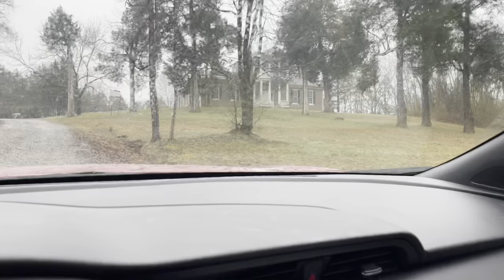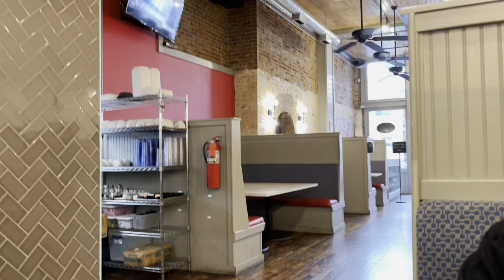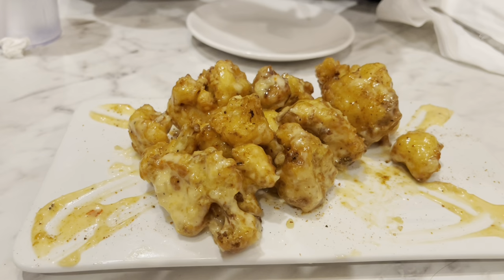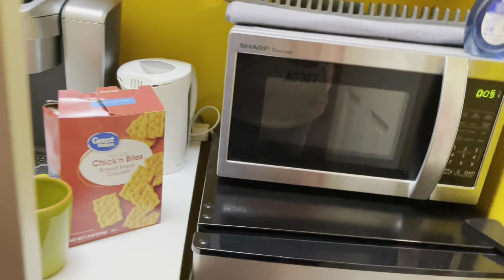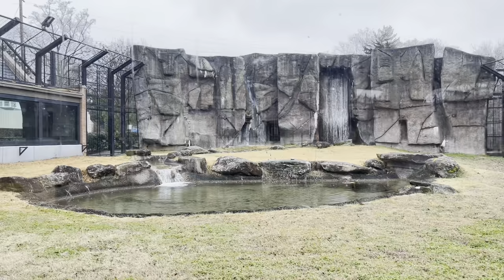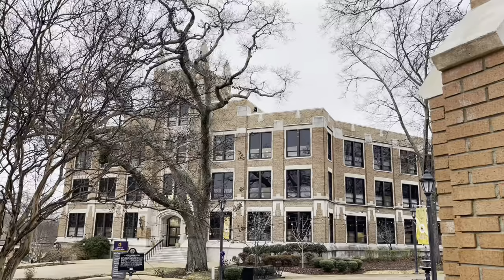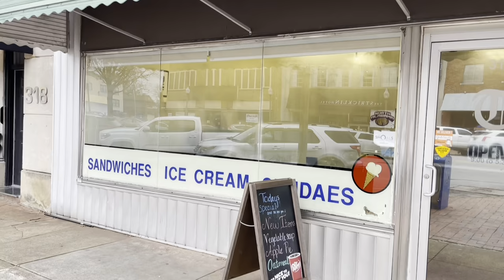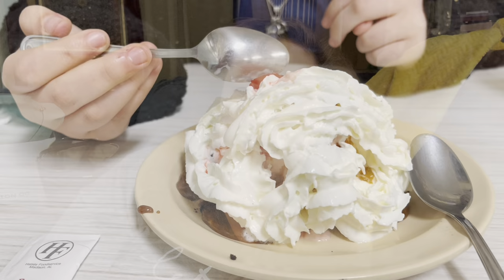Highlights of Florence, Tuscumbia and Muscle Shoals Alabama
Going on a short tour of Florence, Muscle Shoals, and Tuscumbia Alabama.

It has been a really tough few weeks around here and so we decided to get out of town for just a few days and go to an area I haven’t seen before. We started with the Belle Mont Mansion and took a tour of this beautiful estate. We also went to the University of North Alabama to check out for the beautiful campus and look for Leo the lion. Yes, there is a lion in North Alabama. We also took a tour of Pope‘s Tavern which is reportedly one of the most haunted places in Alabama and maybe even the Southeast.

We ate at some wonderful places like Superhero chefs restaurant and Trowbridge. I will give you a review of what I think and why I believe North Alabama is one of the most interesting places around here.￼

It was so very cold that we did not spend a lot of time outside. Of course, that means I have to go back this spring! Truly there are some magnificent places to visit And I have a great recommendation for an Airbnb that you just can’t miss!

I will probably do an in-depth history and tour of Belmont and pope’s Tavern because I truly believe they need their own video that you can catch a sneak peek here.

And please let me know if there is any place on this list that you would like to visit?